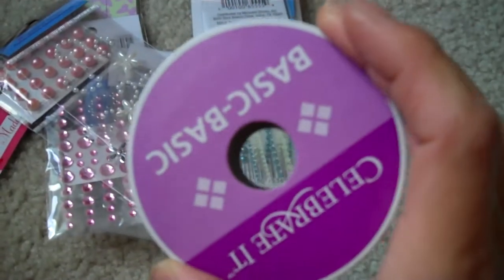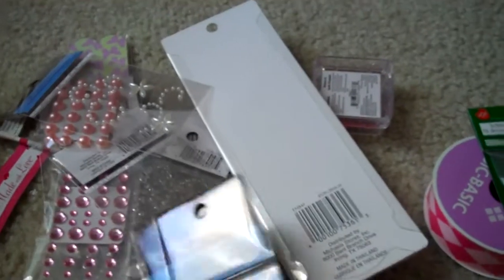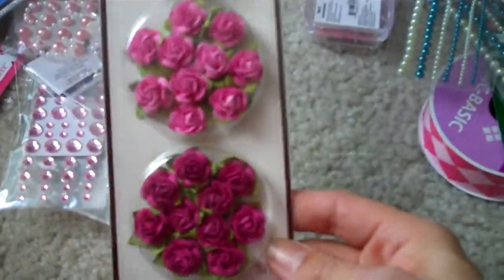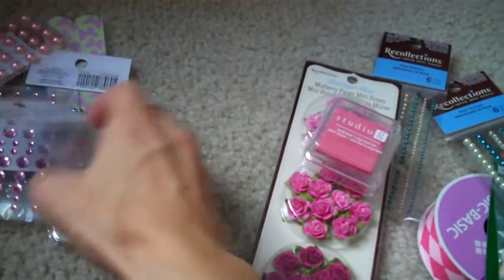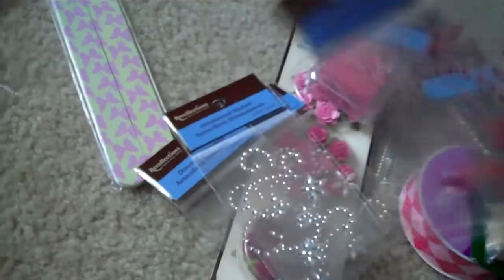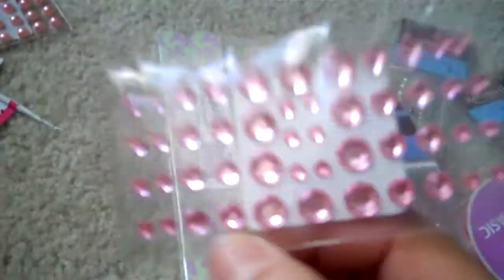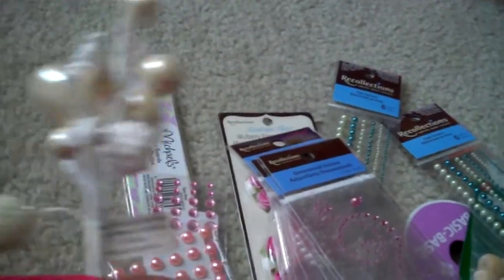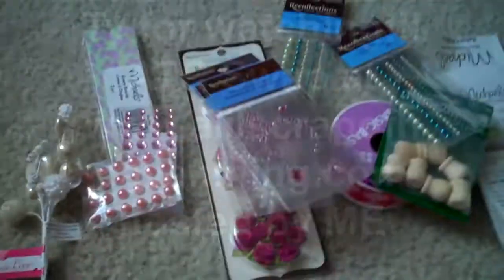Mini Michaels Haul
Here are some of my goodies I bought today. TFW!

Please visit
for the ATC swap i am hosting. I hope to see you there.